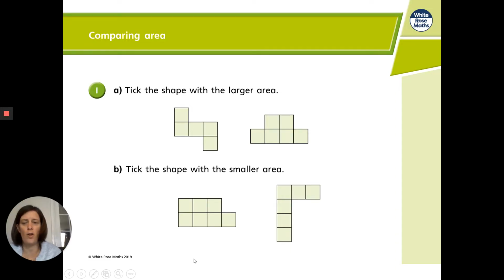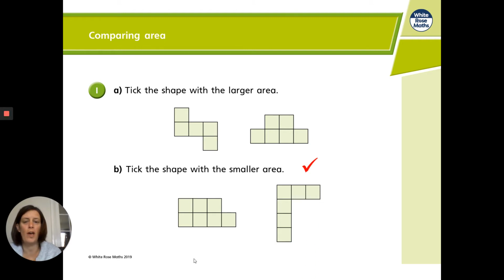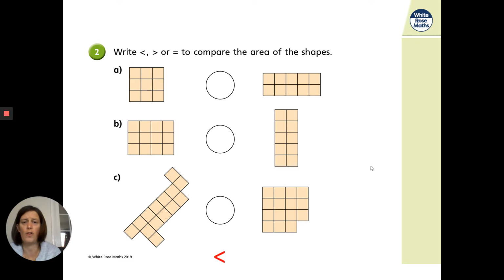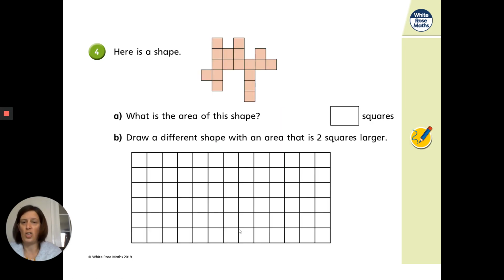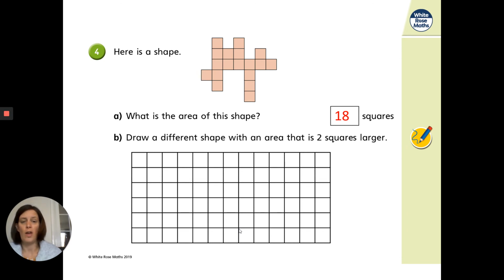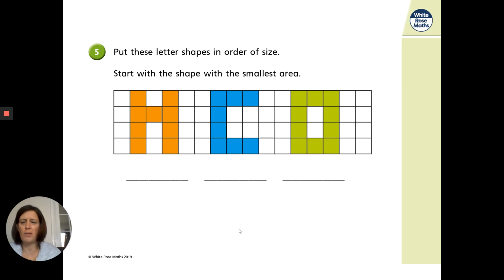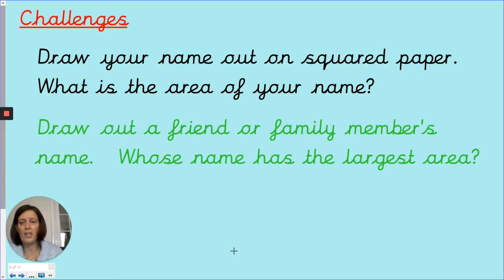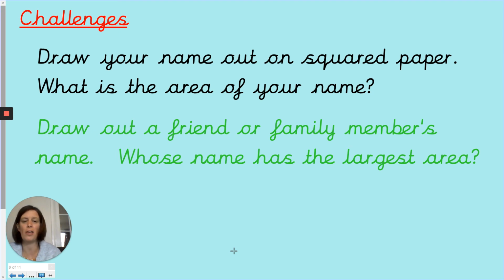Edinburgh - Maths Lesson 3 - 22.5.20